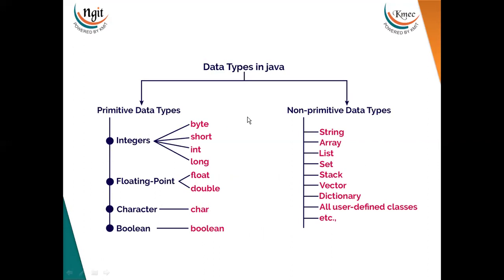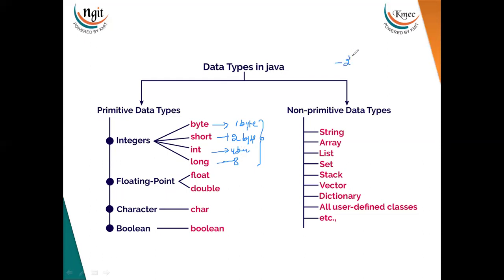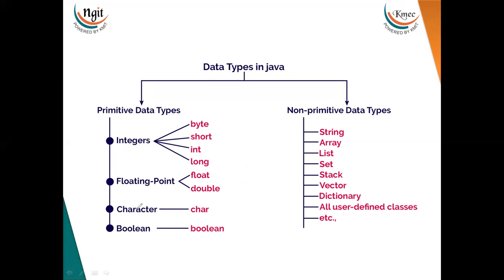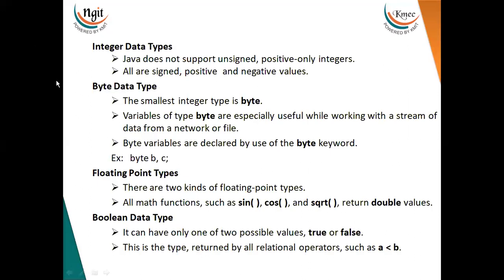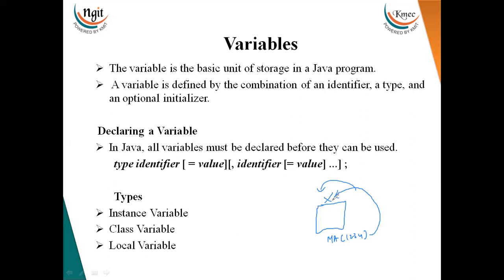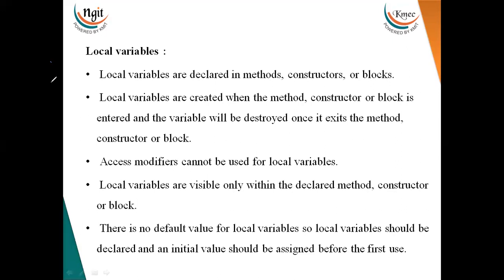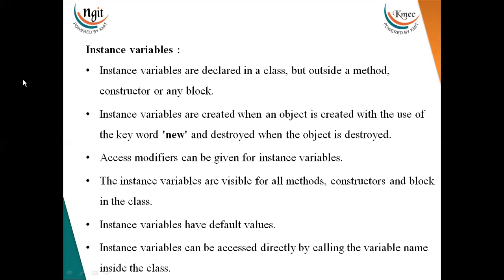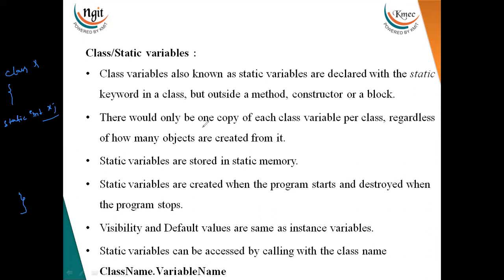1.3.1 Data Type & Variables